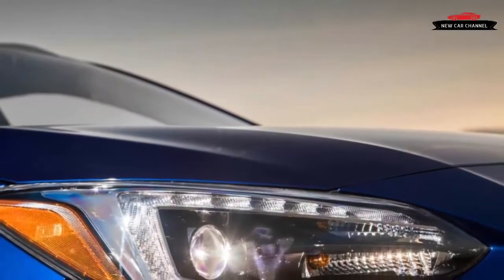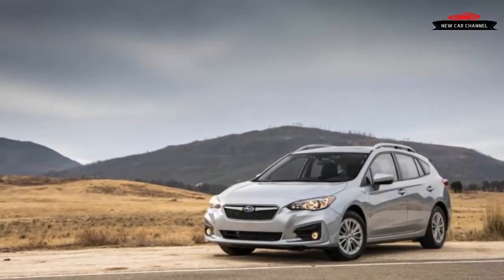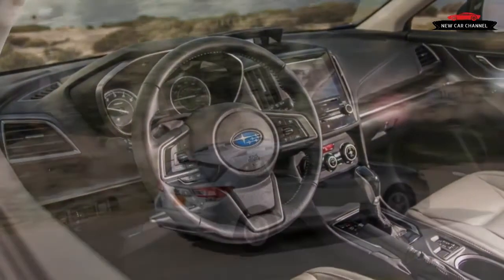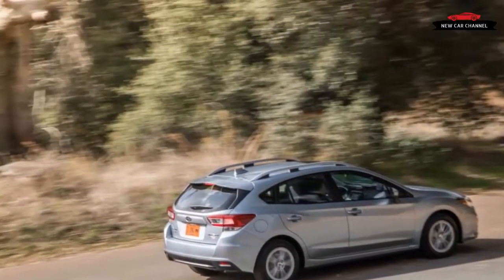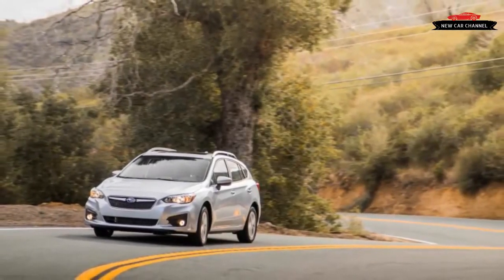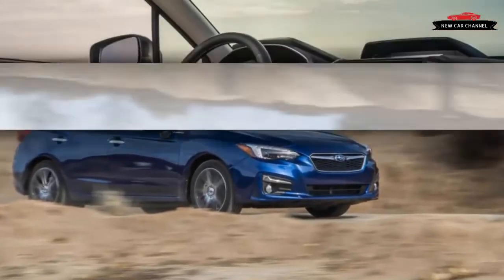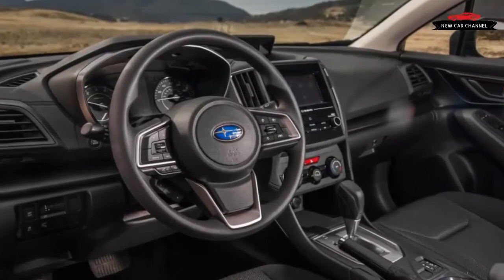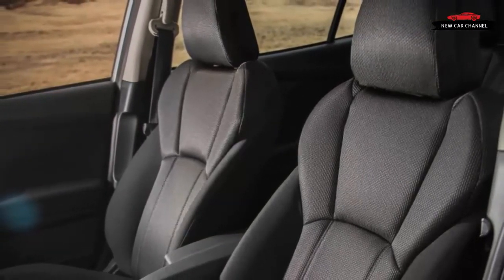REVIEW NEW CAR: 2017 SUBARU IMPREZA 5 DOOR - FIRST DRIVE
REVIEW NEW CAR: 2017 SUBARU IMPREZA 5 DOOR - FIRST DRIVE REVIEW
Today i review the new car: SUBARU IMPREZA 5 DOOR 2017. I'm sure you'll enjoy this after watching my video. Thanks a lot !